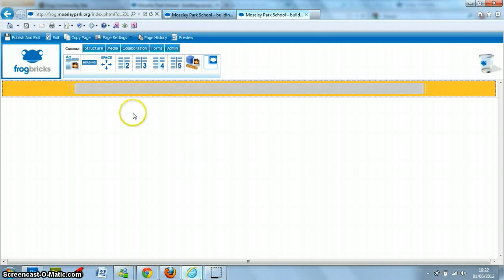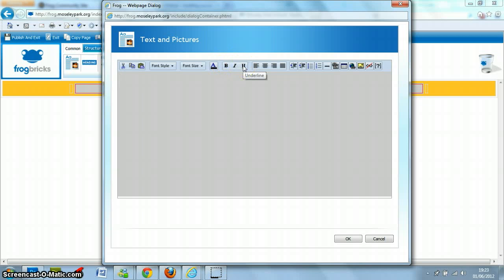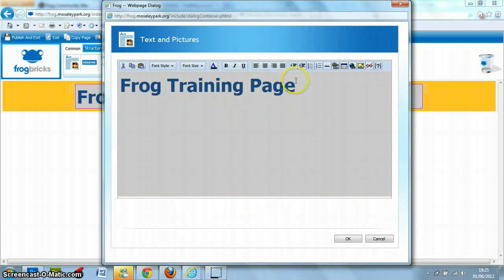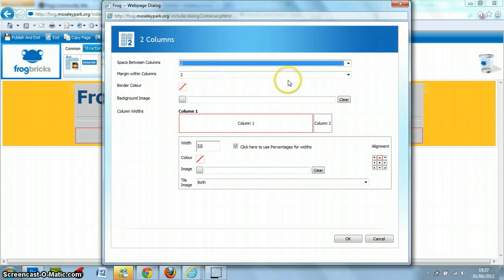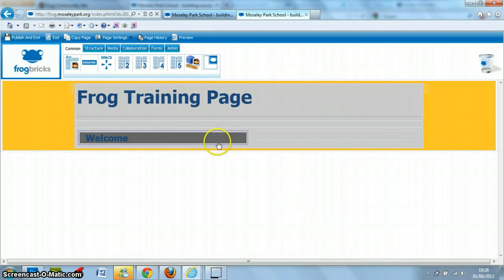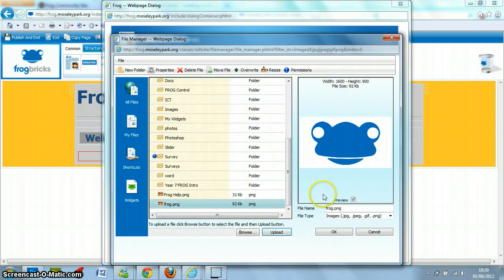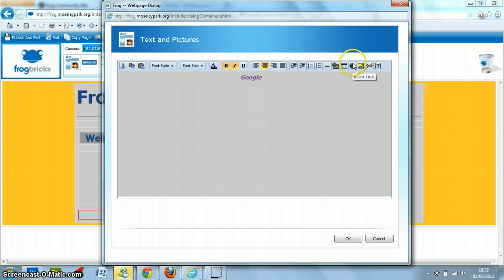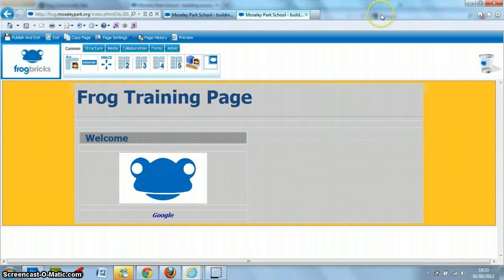Common Bricks - 03. Text, spaces and Headings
Using the Text and Pictures, the Spaces and The Headings bricks in FROG VLE